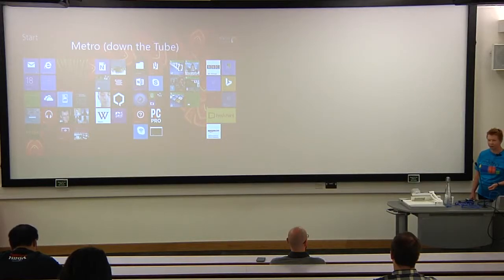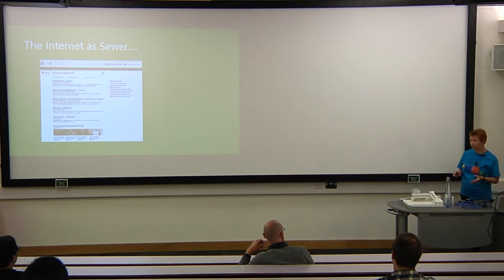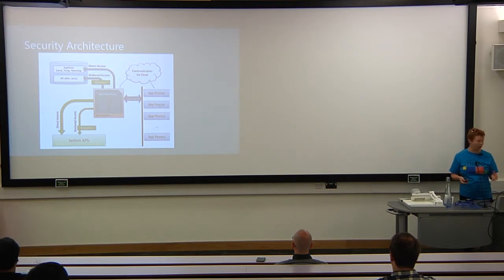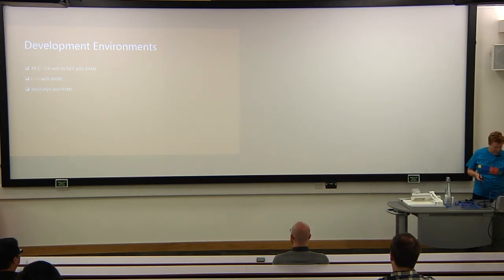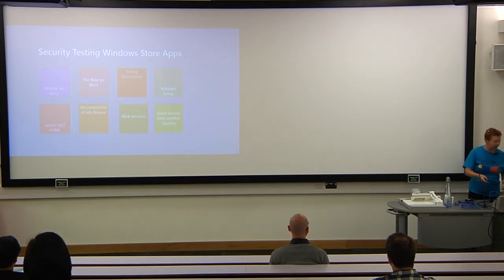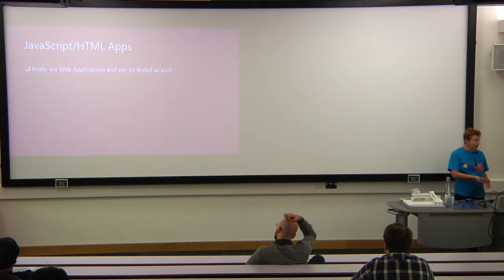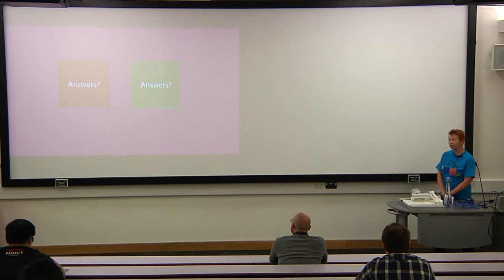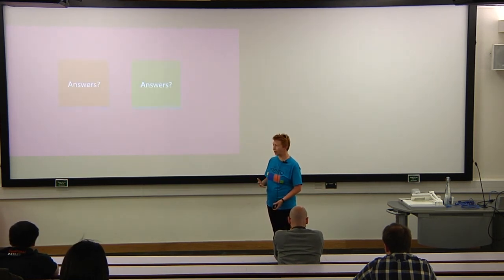Marion Mccune - Metro down the Tube. Security Testing Windows Store Apps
This presentation will cover "Metro", "Modern" or (more correctly) "Windows Store" Apps and how to perform security reviews on them. Like it or not, this is the direction Microsoft are going in, and it seems likely that this style of centrally controlled, sandboxed application is the future for at least some types of Windows programs. The focus of the talk will be Store Apps developed in HTML and JavaScript (although other types of app will be mentioned). I will explain what a Store App is, and how it differs from a normal Windows application, and also from a web site.

In the first section I cover the architecture and theory of Store apps. I go over the different types of development frameworks which can be used to create them, and how they get from a developer's PC to the Windows Store, including what Microsoft do (and don't do) as far as security testing is concerned. I'll also compare and contrast this type of apps with ones from other architectures (Win32 and mobile).

The second section of the presentation then explains (and shows) how to set up an environment (Windows 8.1, a web proxy of choice and Visual Studio) to test a Store application -- there are some tricks to this which are not well publicised. I'll point out where apps are stored, how you get access to them, and how to go about testing them including code review examples (focusing on secure and insecure JavaScript). I'll show the use of a web service in an app and how this technology can present a security hole in the app sandbox.

In conclusion I will make some comments on where the move to a Store based system in the Windows environment (over 90% of PC class devices) is taking us from a security perspective, and how this fits (in my opinion) with the future development of Windows Phone and RT.

The presentation as a whole gives an introduction to an area of application testing which is not well known but is likely to become more critical as time advances and the Store system becomes more mature.

Speakers

Marion Mccune
Director, ScotSTS Ltd
I'm a director of a small security consultancy specializing in testing Web Applications. | My specific fields of interest are ASP.NET, Store Apps and WP8. | | I live in rural Argyll with my partner Rory, two cats, three Surfaces and a visiting pine marten.